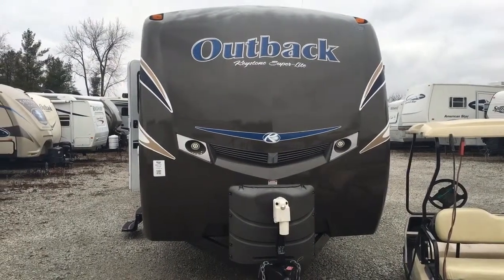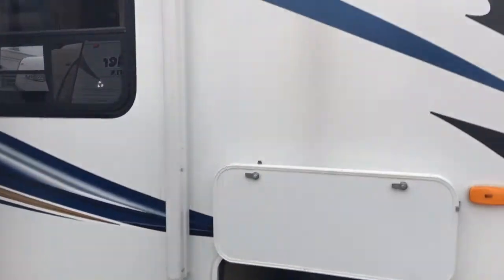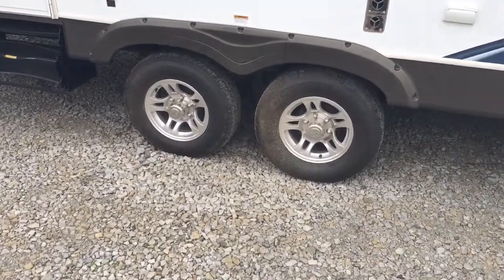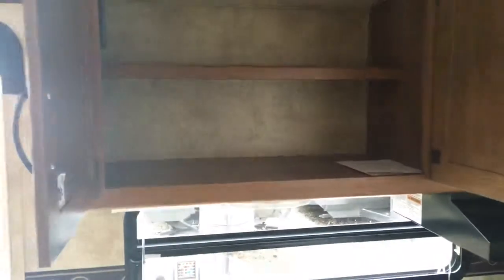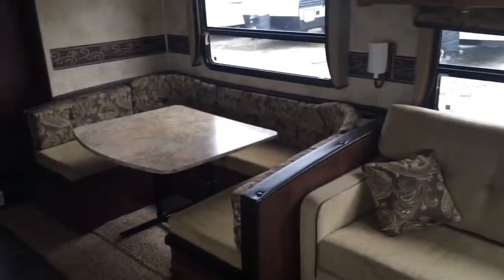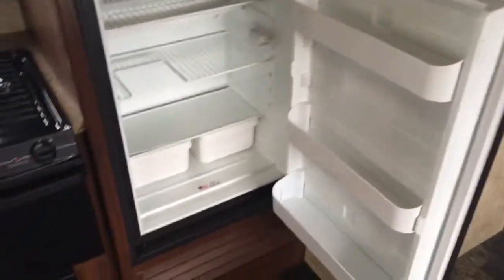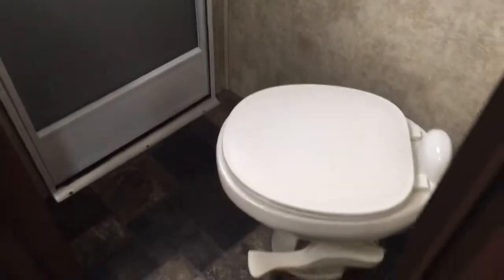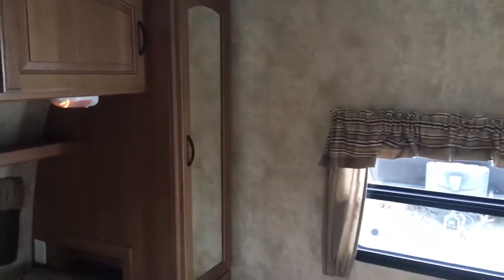2013 Outback 312BH